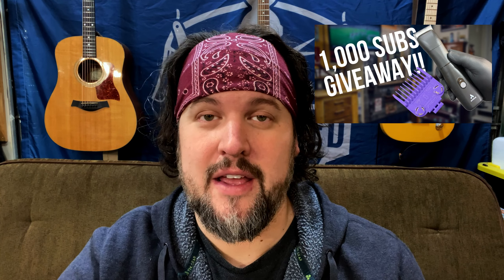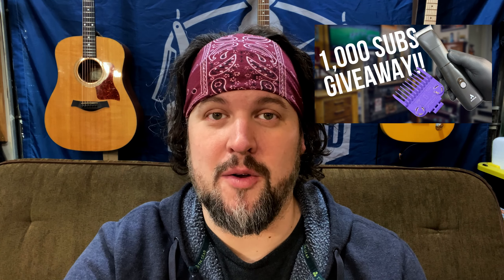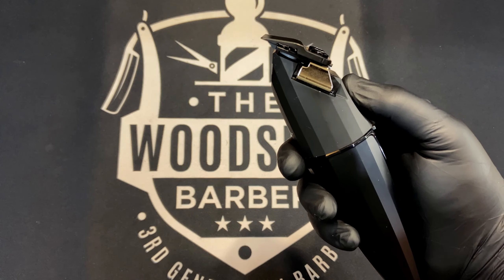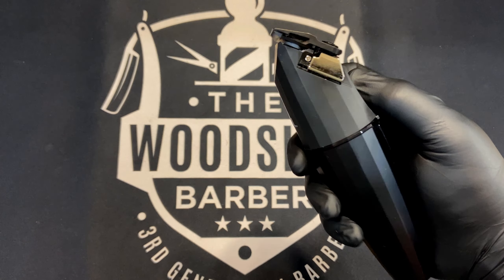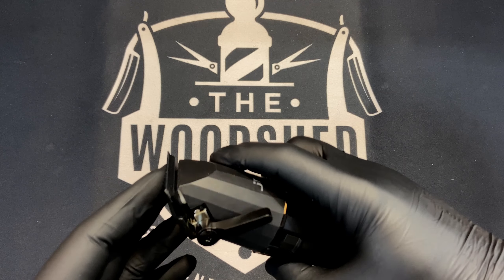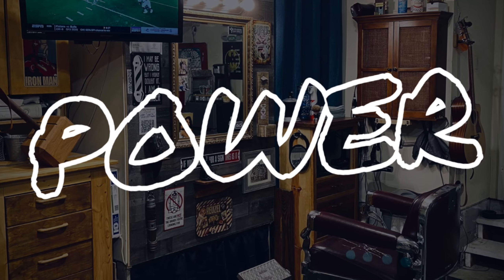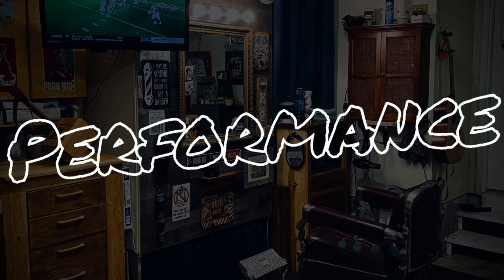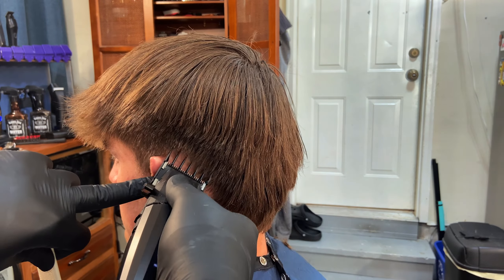JRL 2020C Onyx REVIEW!!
I go in-depth in my opinion of the JRL 2020C Onyx

check me out on Instagram @woodshedbarber